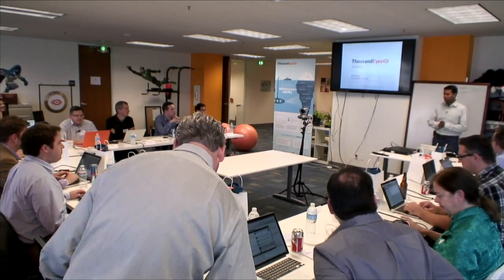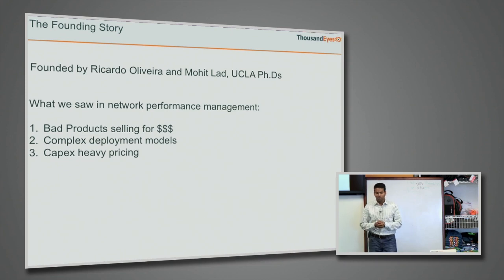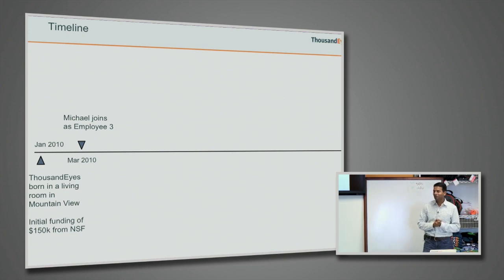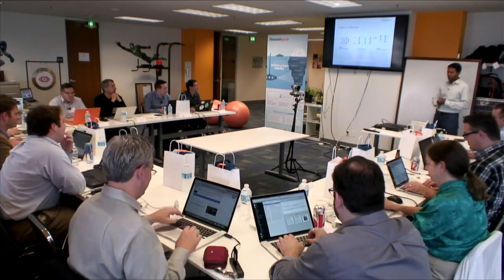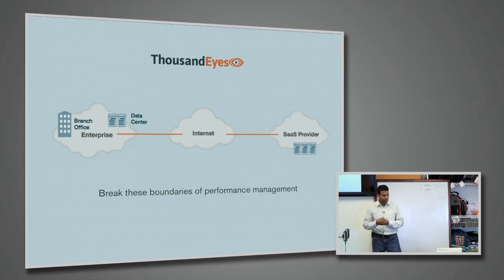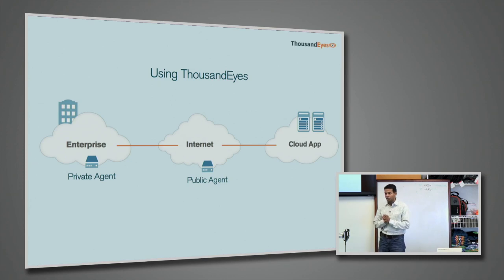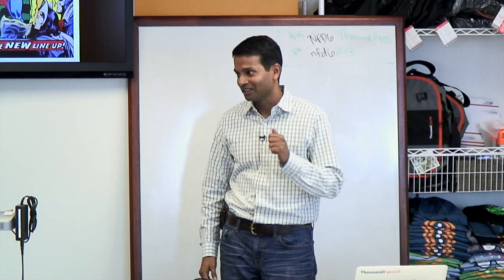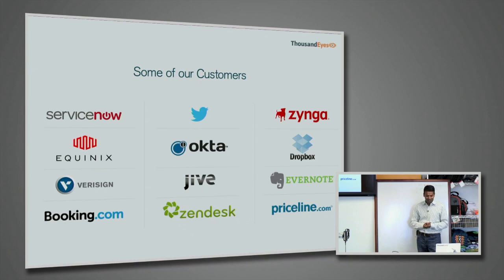Introduction to the ThousandEyes Solution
Mohit Lad, Co-Founder and CEO, introduces ThousandEyes to the Networking Field Day delegates. Recorded at Networking Field Day 6 on September 11, 2013.